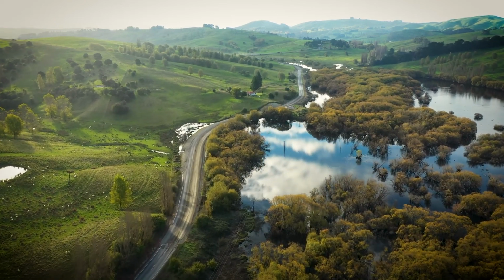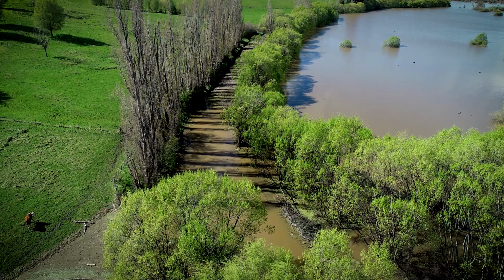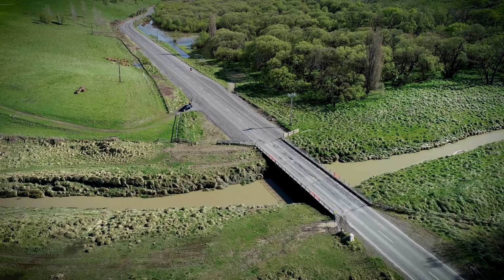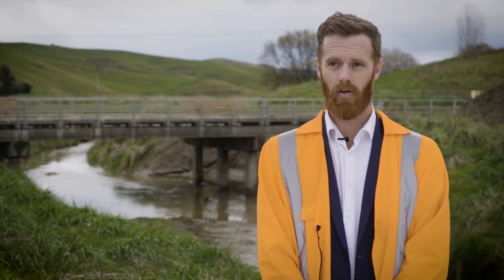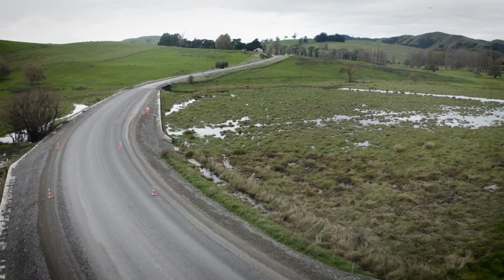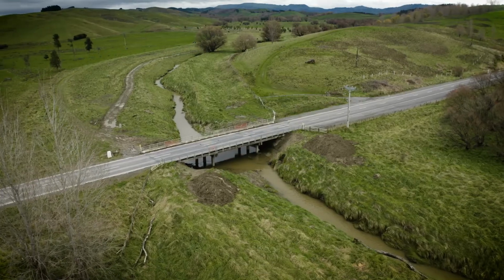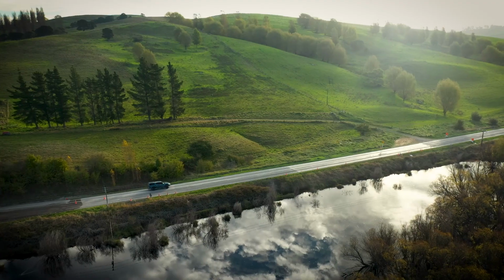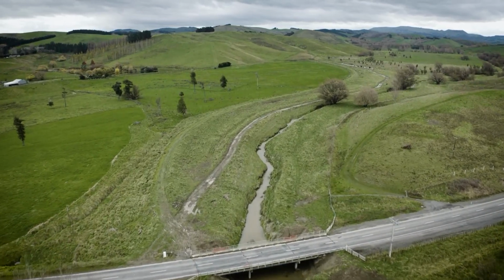Pōrangahau and Wimbledon Road Upgrade - Flaxmill & Wanstead (long version)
This bridge was prone to flooding! In 2004 and 2018, Central Hawke’s Bay experienced two notable weather events that cut electricity supply and compromised community safety in the area. In 2018, the rainfall was so heavy, the roads either side of the bridge were closed more than twenty times. We were focussed on futureproofing this key thoroughfare in our district - improving its resilience and ensuring the area could stand up to future weather events.

We tackled the project in two parts: lifting the road out of the flood zone and improving the Taurekaitai stream.

Works commenced in March 2021 and was blessed by Mana whenua.